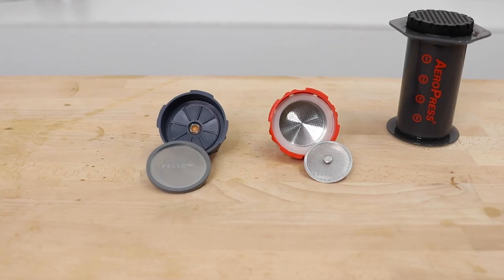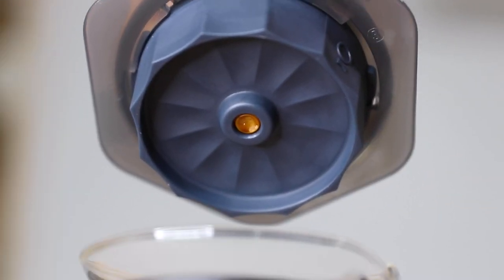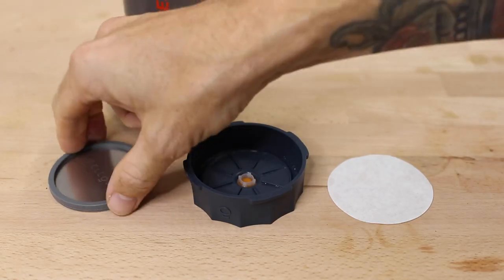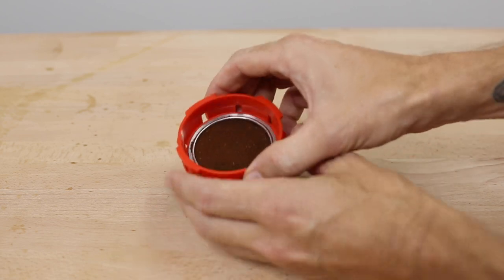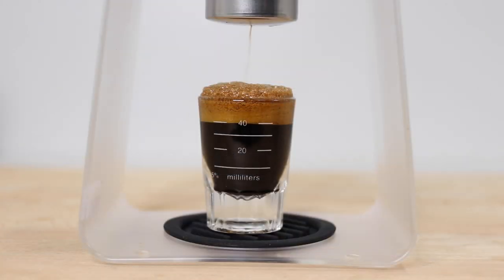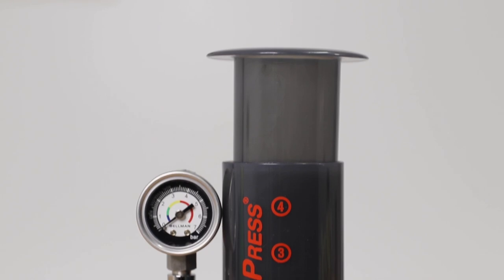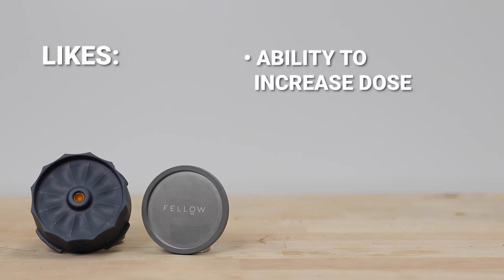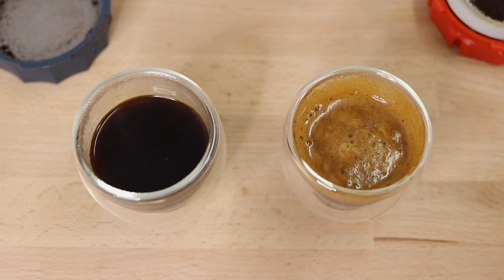Joepresso Vs Fellow Prismo Comparison for AeroPress Coffee Maker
The Aeropress Coffee Maker is such a great All-round Coffee Brewer. In this Comparison we take two of the best Attachments for it to see how each performs. The Joepresso versus the Fellow Prismo.

The Joepresso Espresso Attachment for the Aeropress Coffee Maker transforms your AeroPress from a simple immersion brewer into a pressurized percolation brewer, allowing you to make real espresso at home or anywhere with just an AeroPress.

Compatible with AeroPress and eliminating the need for paper filters, it’ll help you achieve higher pressures than the standard filter basket, making for stronger, more flavorful coffee with a smoother crema. And it’s easy to use – simply attach it to the top of your AeroPress, add a small amount of coffee and water and press down on the plunger to brew!

The Joepresso design relies on the stainless steel pressurized basket, which opens up once a reliable consistent pressure is reached during brewing and will force the brew through the shower screen to produce a large amount of crema.

A silicon-seal is seated with the attachment to ensure it is leak free with no drips and keeps all the pressure in the brew chamber whilst pressing. The brew basket is easy to remove afterwards and is dishwasher safe.

Basic Joepresso Instructions:

Grind 18g of coffee at a fine setting
Add 45g of hot water over ten seconds, then stir rapidly for twenty seconds
Insert the plunger and press down quickly to express the shot.
Please use caution when pressing down. Thin glassware may break if too much pressure is applied. When in doubt, use a ceramic or metal cup.

Get closer to easy, affordable home espresso with the Fellow Prismo for AeroPress. Featuring a stainless steel filter, a no-drip seal, and a pressure actuated valve, this clever device is capable of producing espresso-style shots that are flavorful, versatile, and quick to drink.

The magic of the Prismo is its pressure actuated valve that generates additional pressure and shoots out the brewed shot in a way that forms a creamy mouthfeel and bold flavor. Also contributing to the full body and flavor is the stainless steel 70-micron etched filter. It’ll last you for years and can easily be detached for quick cleaning.

Basic Fellow Prismo Instructions:

Insert the plunger and press down quickly to pull the shot
You can drink your espresso-style shot by itself, top with water to make an americano, top with steamed milk to make a cappuccino, or use it to create a variety of creative coffee cocktails.

When you’re not plunging, the no-drip seal keeps all the coffee where it’s supposed to be—inside the brewer. This means no more premature dripping mid-brew, which means you can brew AeroPress coffee via the regular method without sacrificing quality.